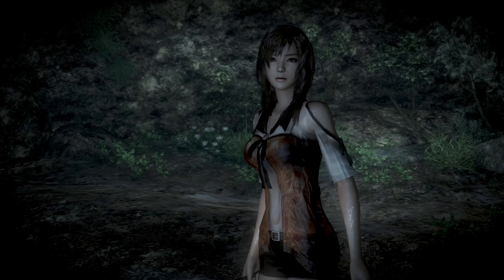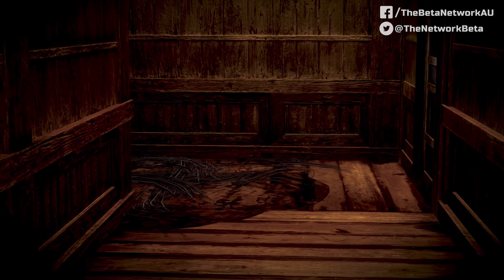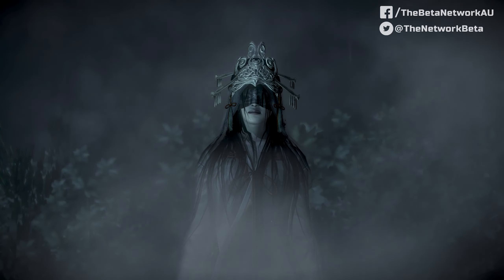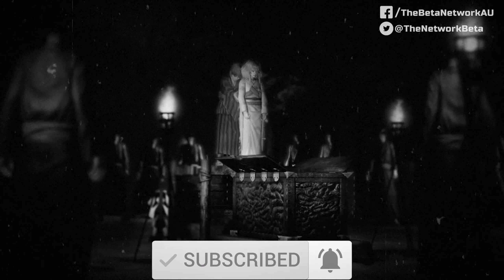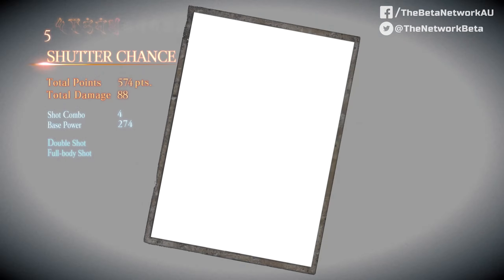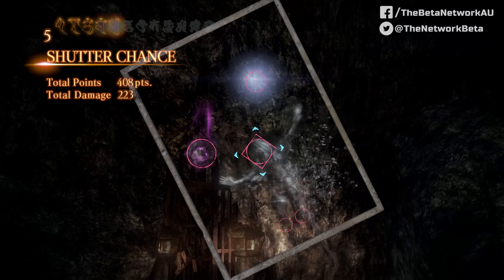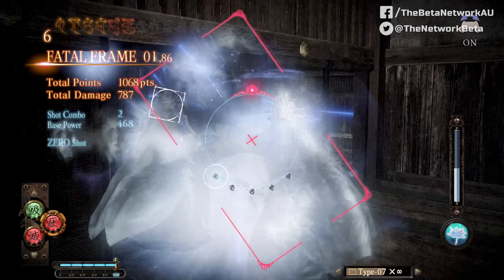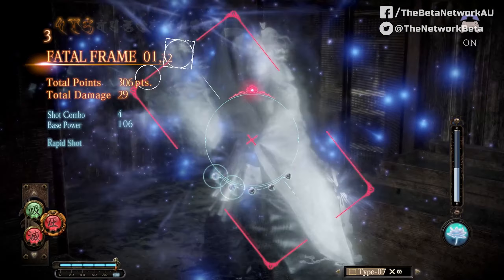Fatal Frame: Maiden of Blackwater Review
Fatal Frame: Maiden of Blackwater Review - Released exclusively on the Wii U back in 2015, we can now finally check out the PS4 version of Fatal Frame 5 and see if it's worth playing!

If you enjoyed this video, make sure to get in touch with us on social media!